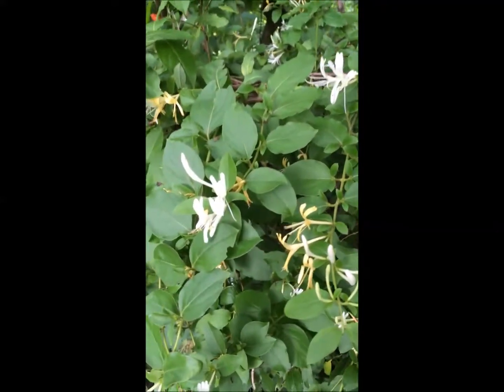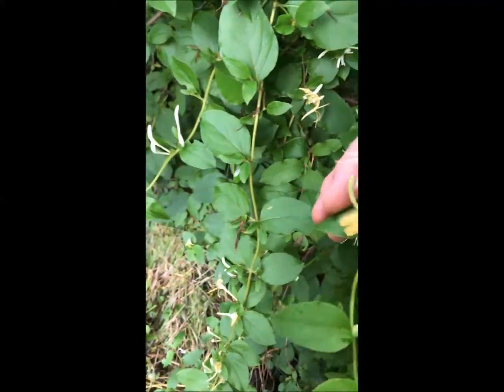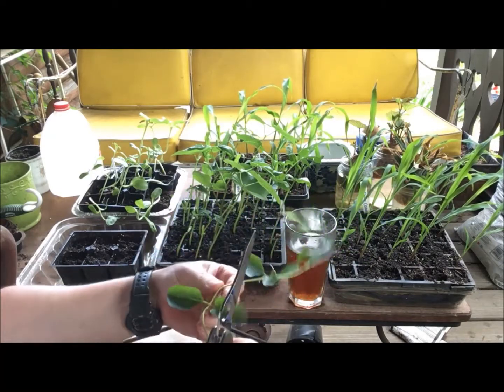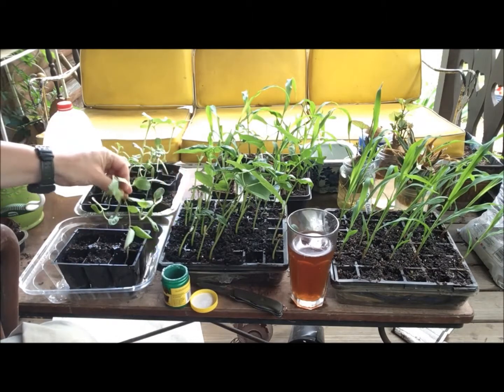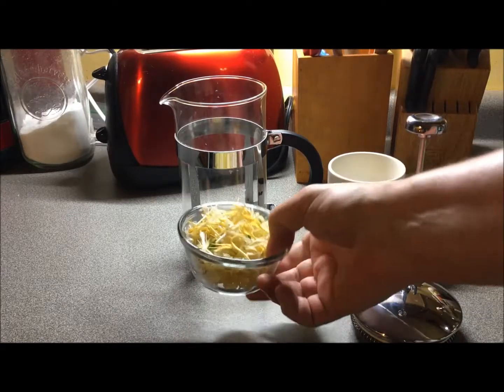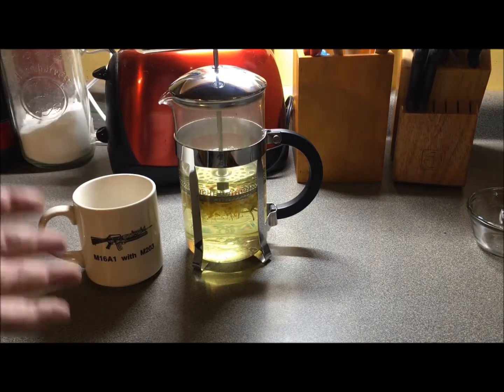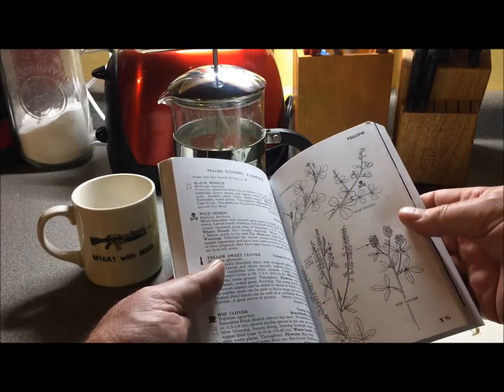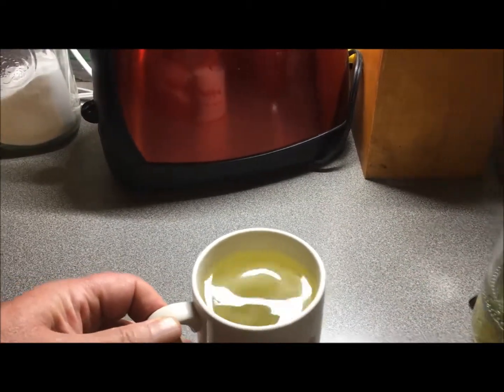Honeysuckle - Wild Edible & Medicinal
Honeysuckle grows everywhere in North America.  Did you know that it is a wild edible and medicinal plant?  Take a little journey with me while I pick honeysuckle flowers and make them into tea.  I also take some honeysuckle cuttings for planting and propagation.